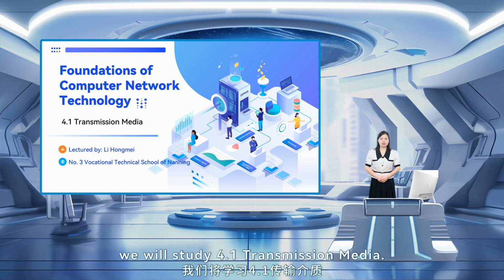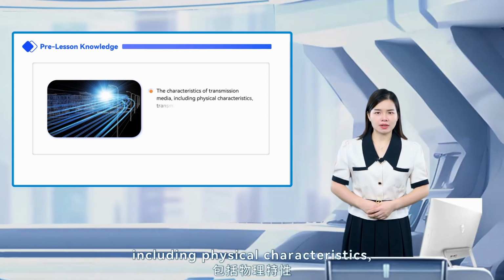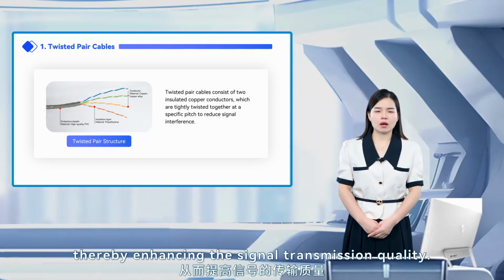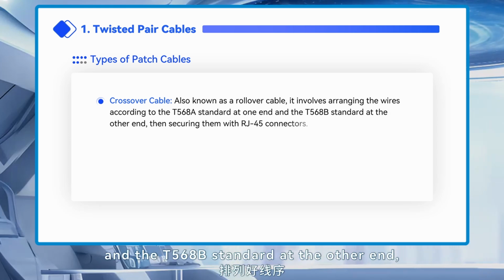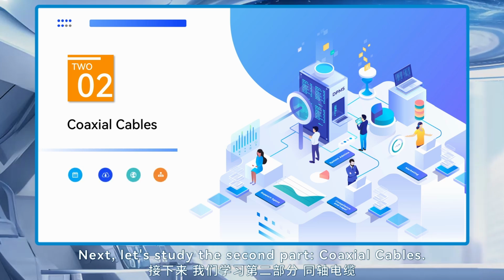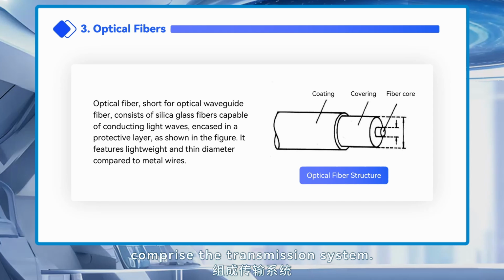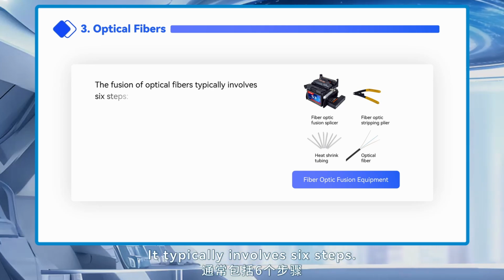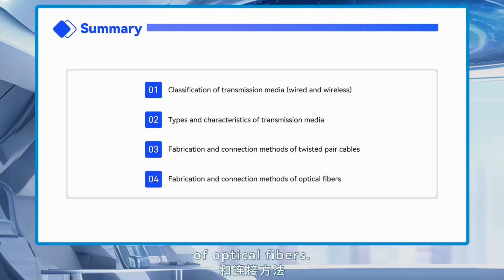4 1 Transmission Media